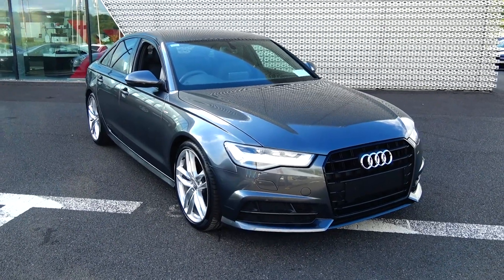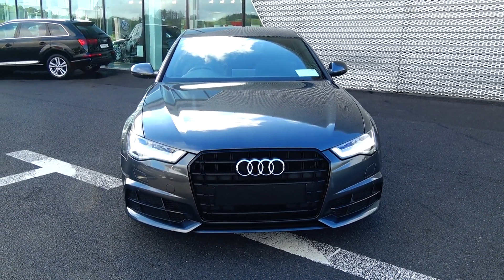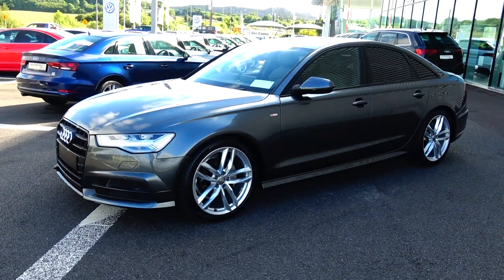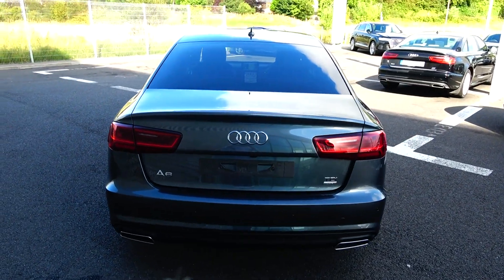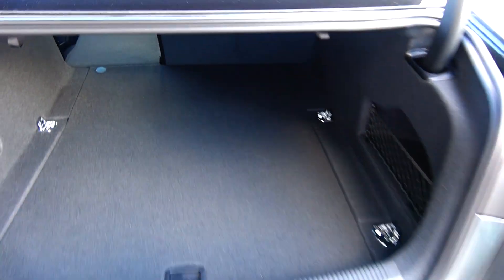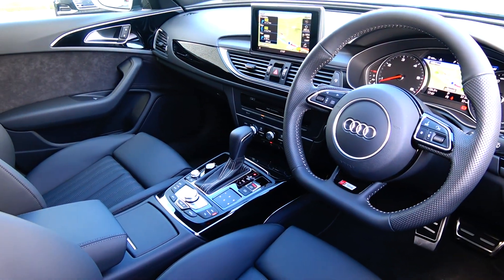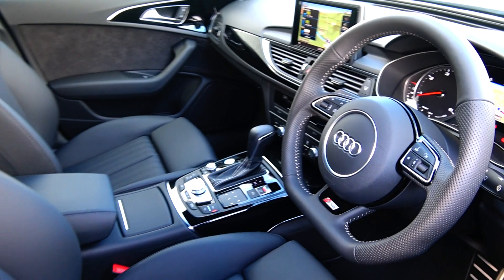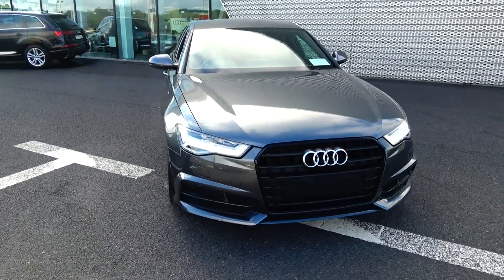CMG AUDI SLIGO: NEW 2018 Audi A6 2.0TDI S-Line Black Edition 190BHP S-tronic Auto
For further details please contact our Sales Team - 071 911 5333. Many thanks.